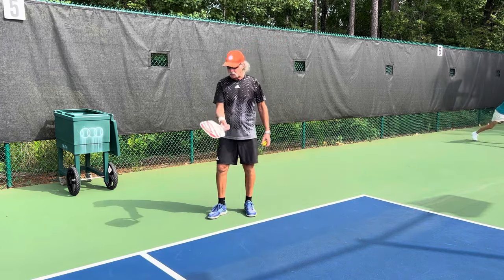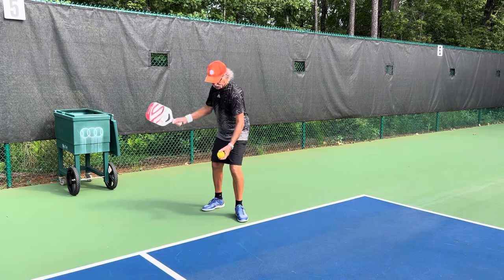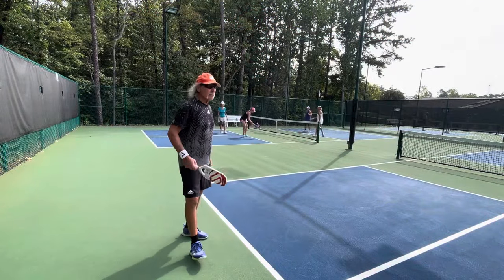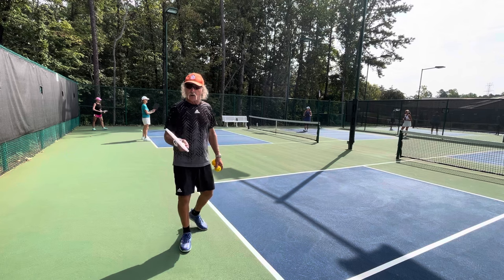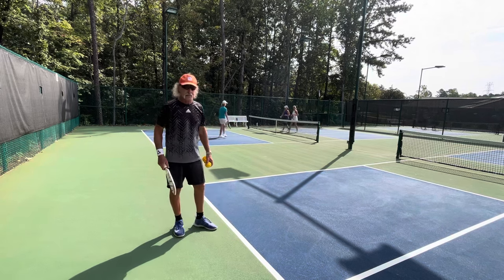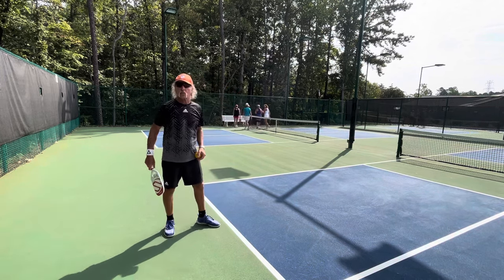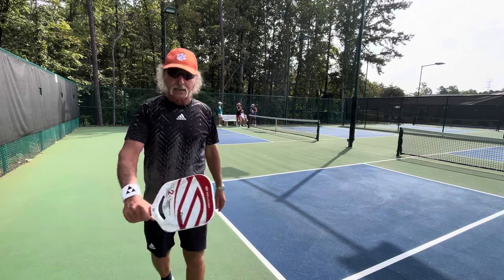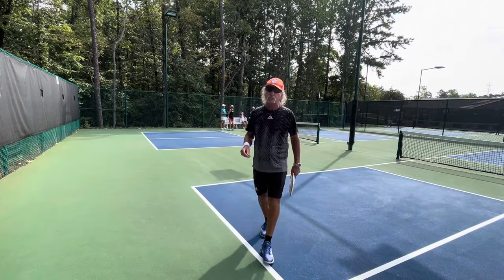Pickleball Pro Demonstrates the Slice Serve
Watch (2) 3.5 level players learn this simple Pickleball serve